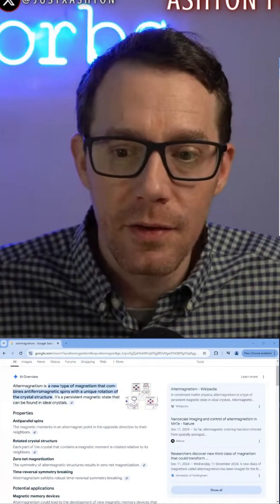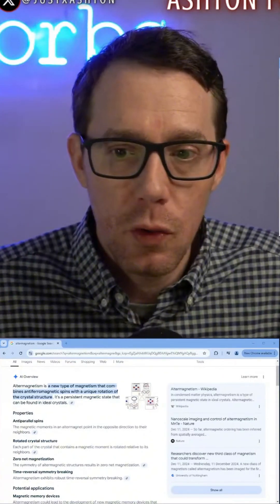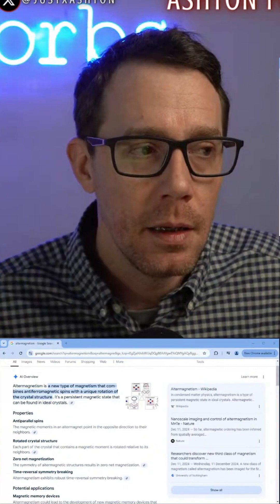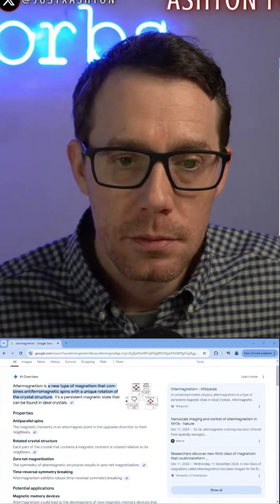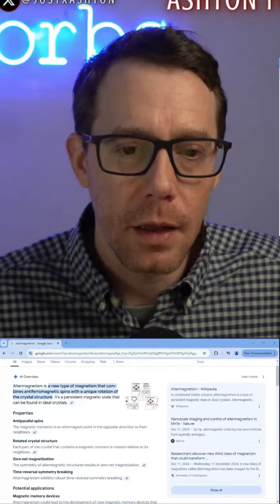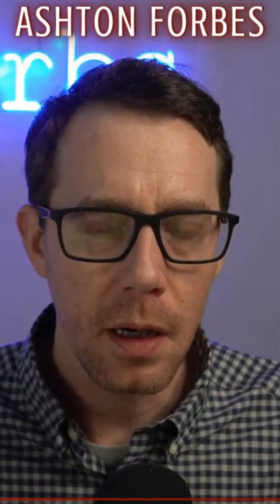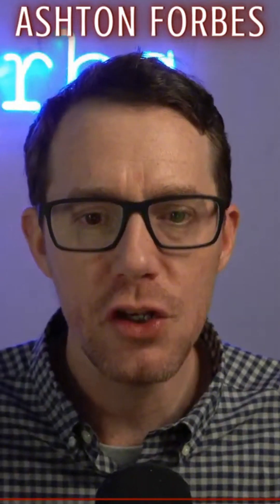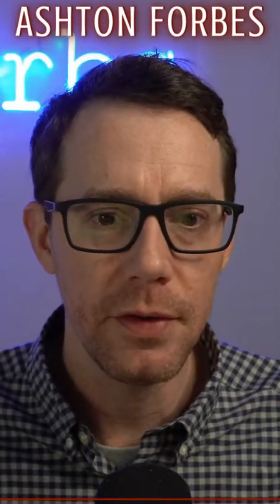Metamaterials, Magnetism & Time Reversal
We can engineer magnetism within metamaterials—potentially to the point of manipulating gravity. But when you start breaking time-reversal symmetry, you're not just talking physics anymore... Is time travel on the table?